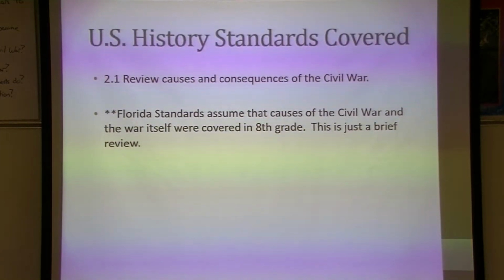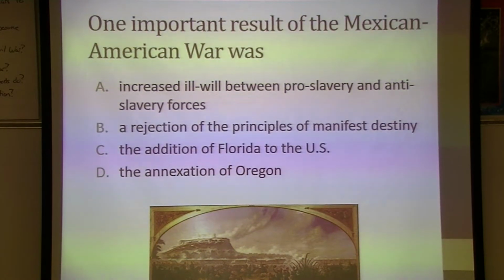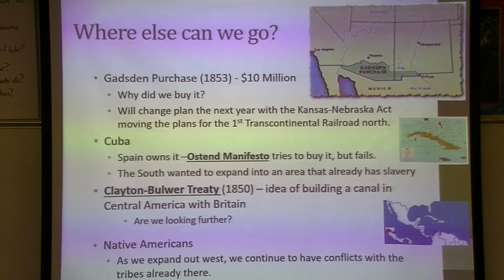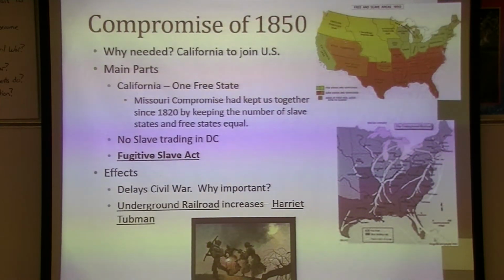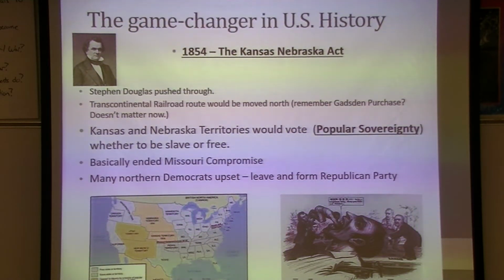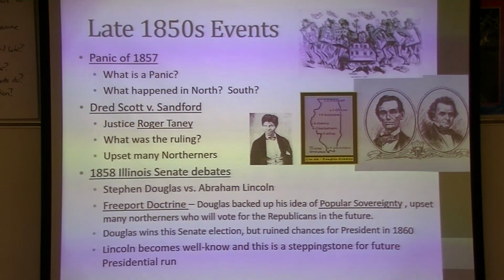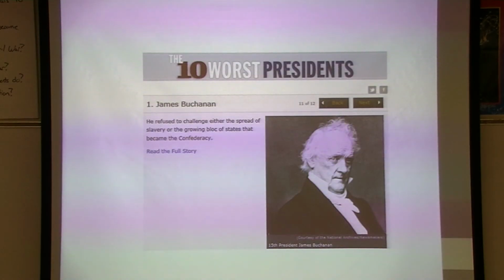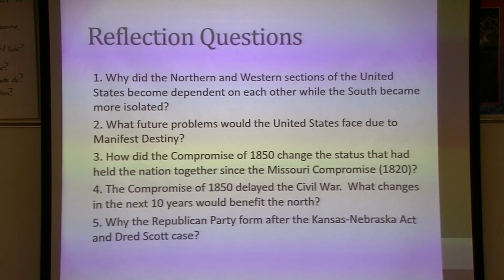5A Pre-Civil War/Antebellum Review - U.S. History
Lecture to go with Notes/PowerPoint 5A.  Brief review of material from middle school of the Antebellum period with a concentration on the problems from expansion and compromises that will lead to the secession of the the southern states.